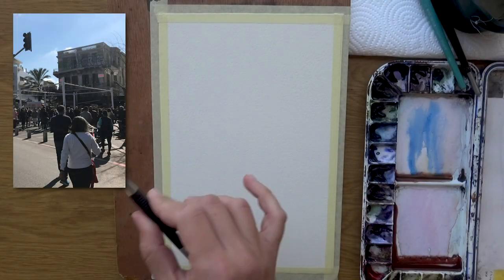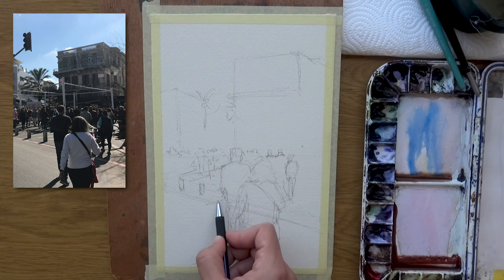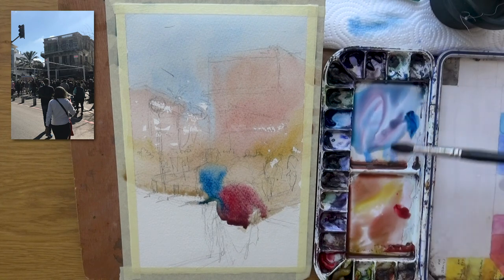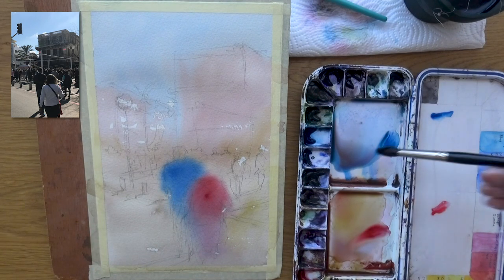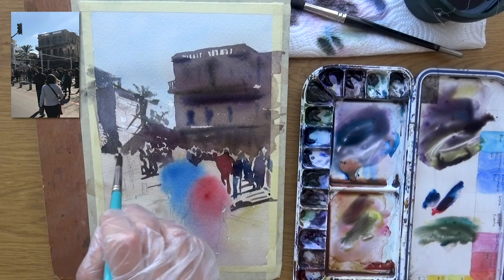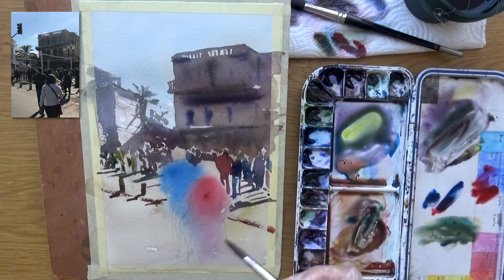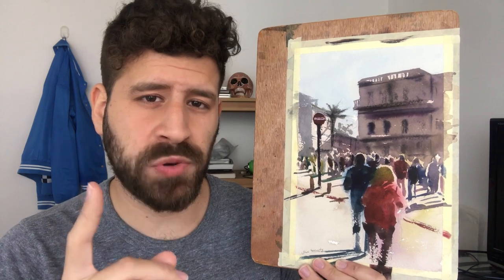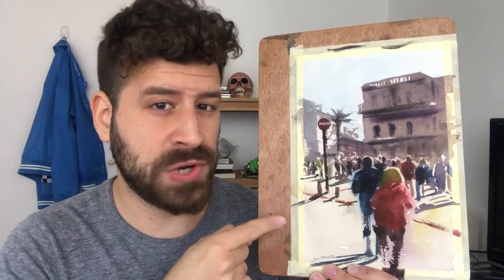Watercolor Painting Advice | Pencil Lines are Recommendation ONLY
🎨 WATERCOLOR PAINTING ADVICE - PENCIL LINES 🎨

Today you'll learn a good way of treating pencil lines in watercolor painting.

I like to use as few pencil lines as possible, and allow the watercolor and brush to do most of the work.

This way I get a better, more realistic, more beautiful result.
And I also enjoy the process much more.

-- Liron

🎨 PAINTS & MATERIALS 🎨

All my paints here are Daniel Smith.
Links to purchase on Amazon included.

- Phthalo Blue (Red Shade)
- Perylene Red
- Nickel Azo Yellow

Brushes:
Raphael, natural hair, size 12
Princeton, Synthetic, size 12

Paper:
Saunders Waterford, 300 gsm, cold press

*** MUSIC CREDITS ***